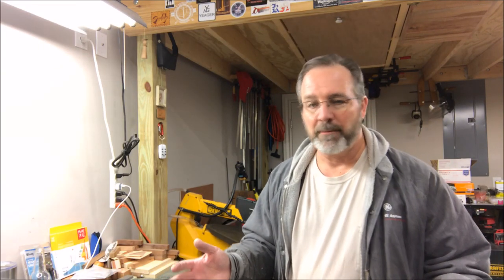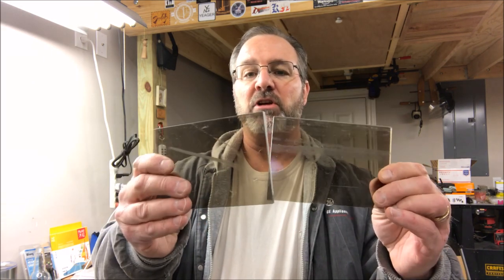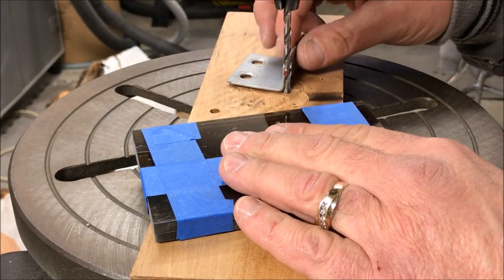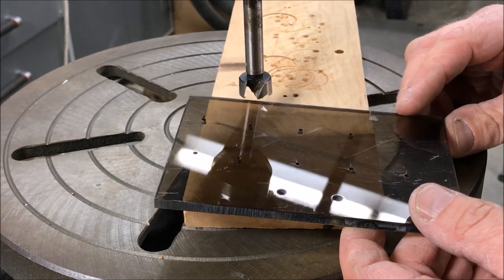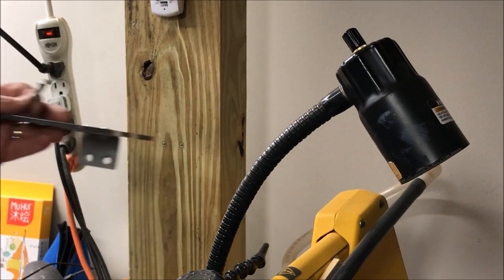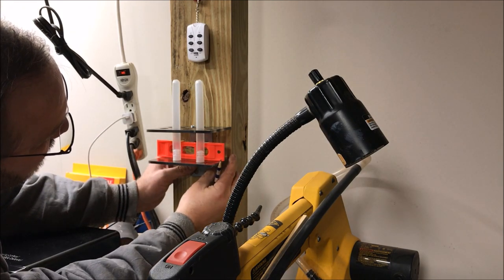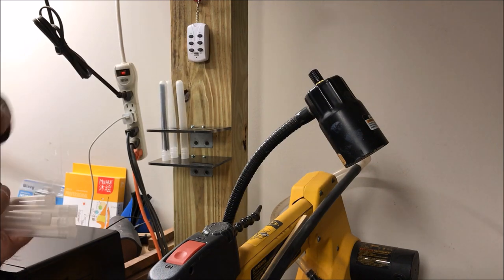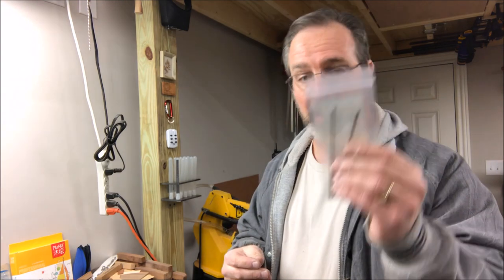Build A Scroll Saw Sorting and Storage Rack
I needed a way to store and sort my scroll saw blades. This was a quick and simple project using some shop scraps.

Regards,
Bob